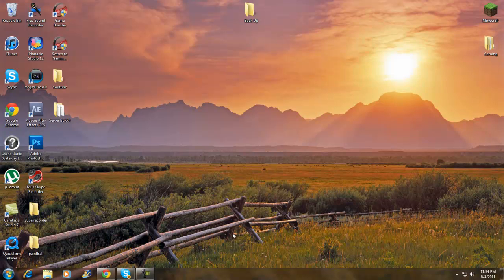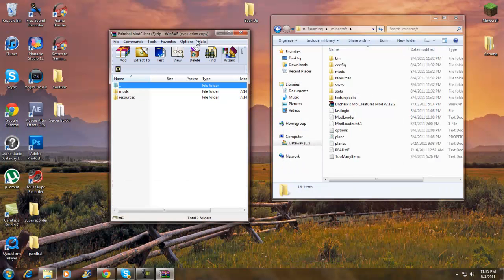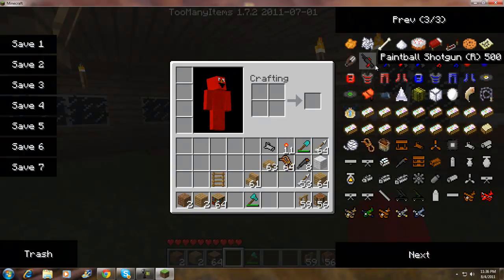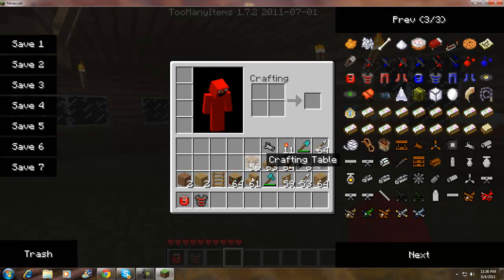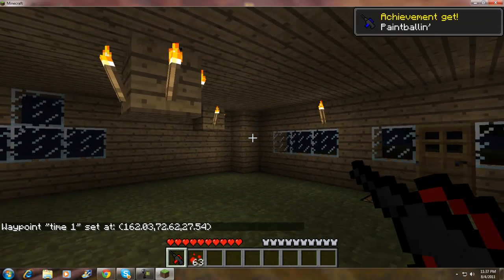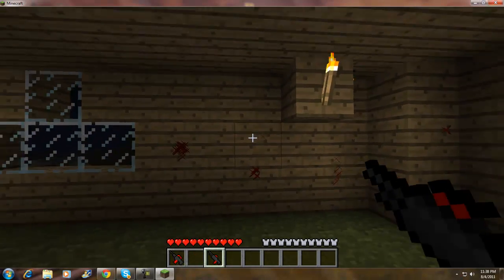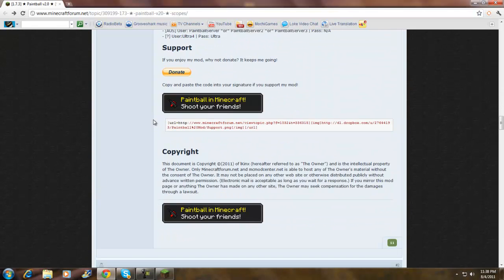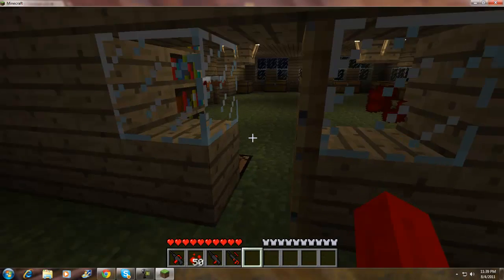Minecraft Paintball Mod Tutorial